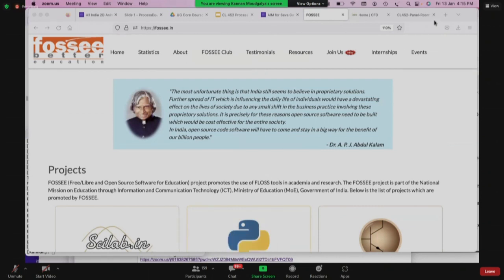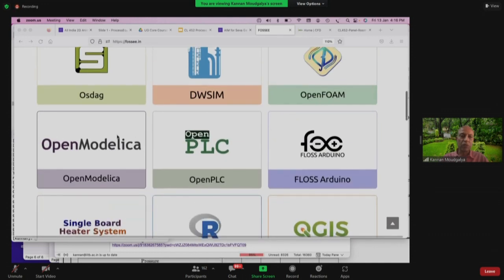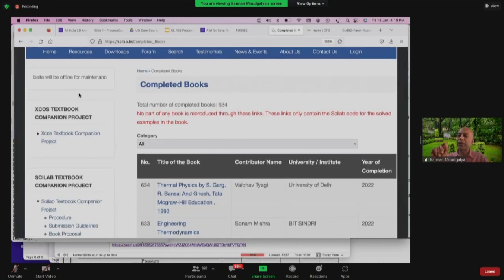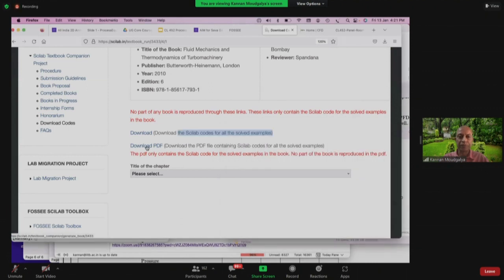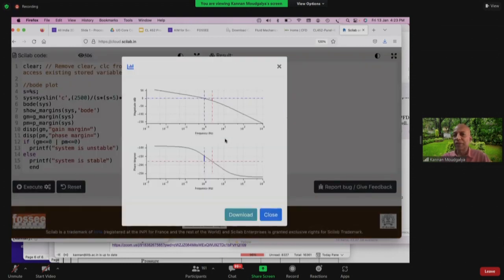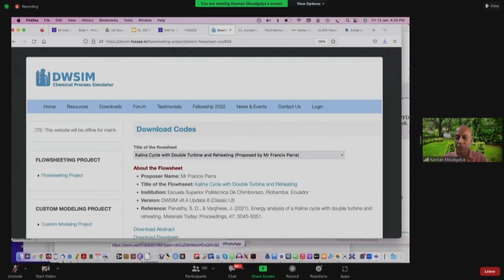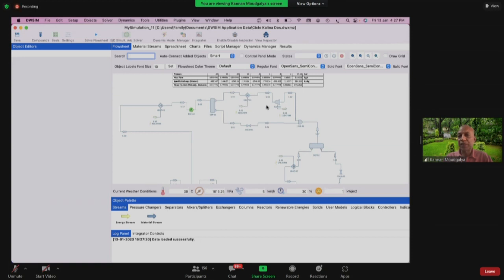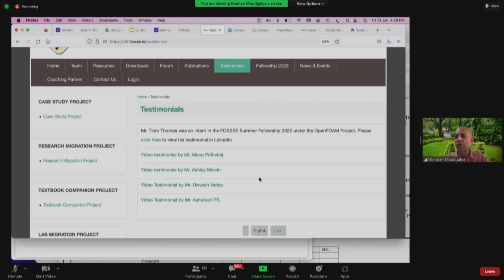OpenFOAM S023 The FOSSEE Project: Overview